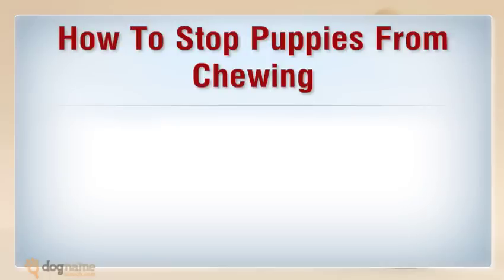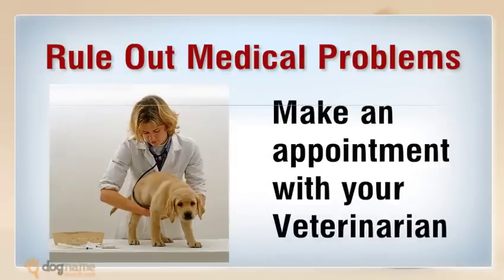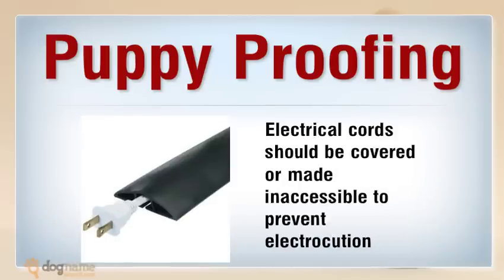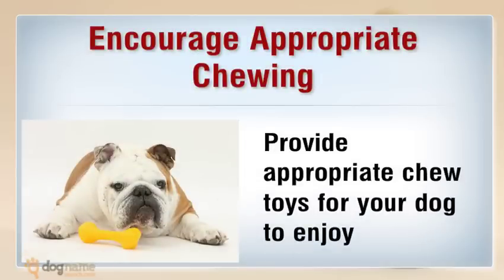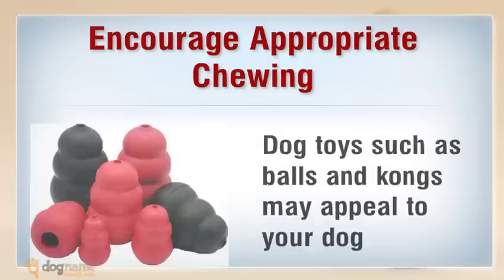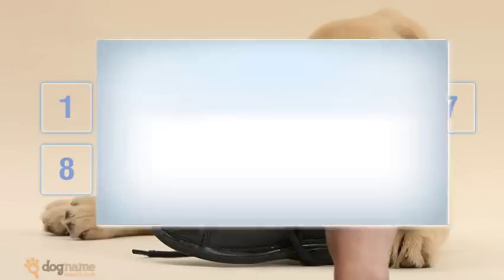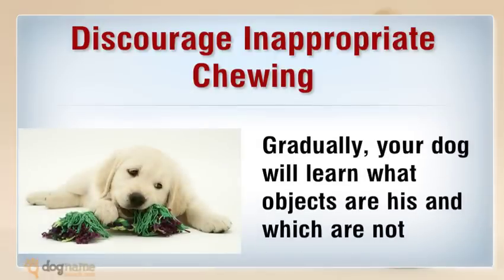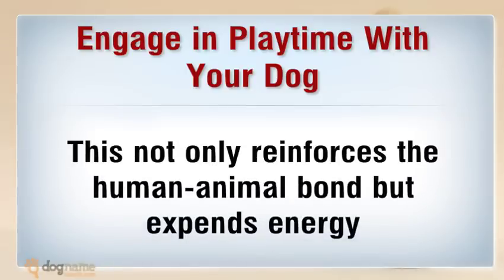How To Stop Puppies From Chewing On Stuff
Understanding the real cause of the problem is the first step, becoming the pack leader is the solution.

One of the best places to understand more about establishing yourself as the pack leader is the video based web site The Online Dog Trainer:

Cheers!
David Miller